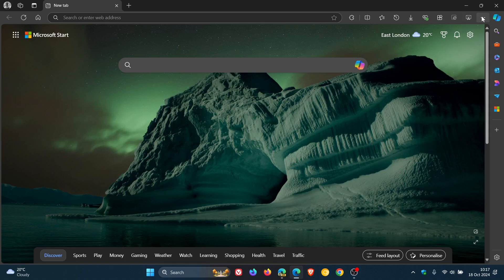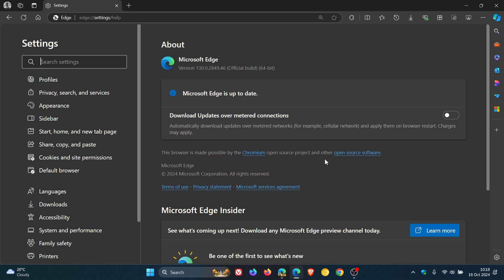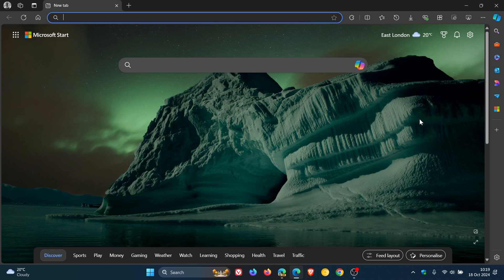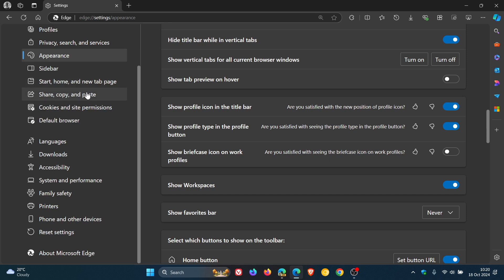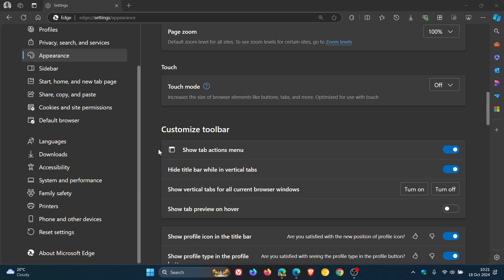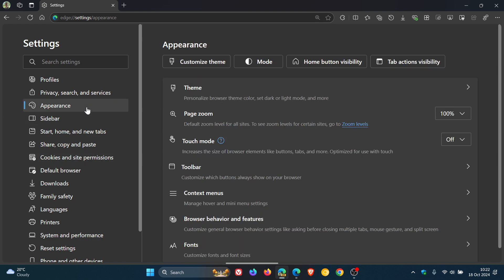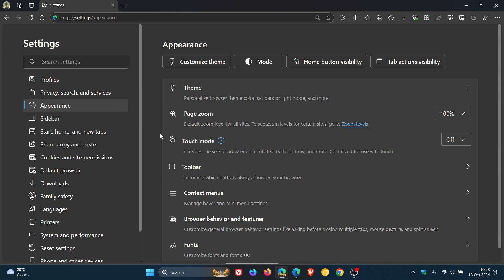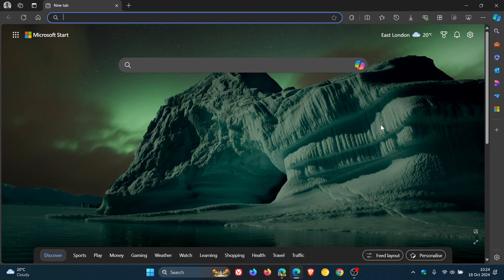What's New in Microsoft Edge 130 | Major Settings UI Makeover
This latest release fixes a briefcase icon issue, elevates top settings and improves settings page navigability and more. There are also 17 Chromium security fixes, 9 Edge specific, performance and bug fixes.